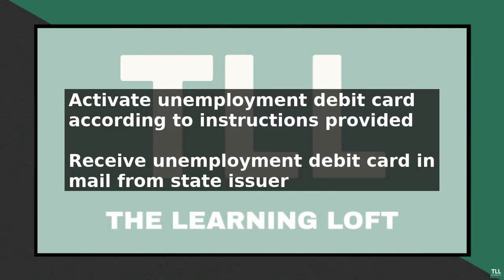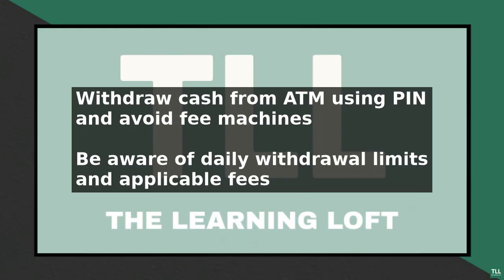How To Get Money Off Unemployment Card (2025)